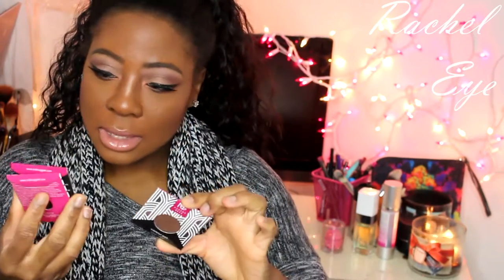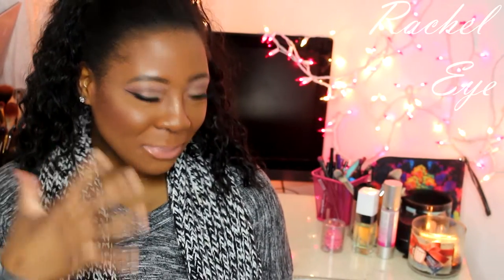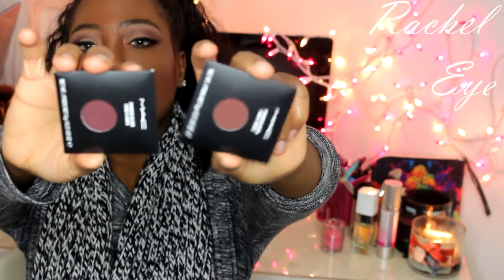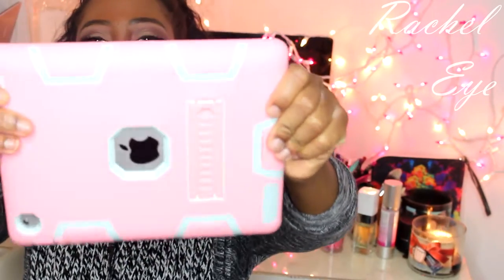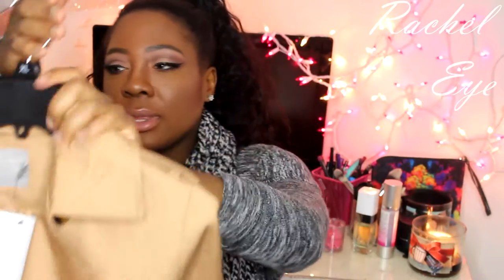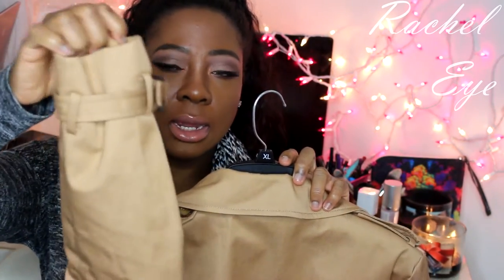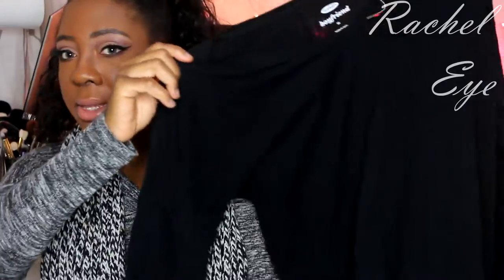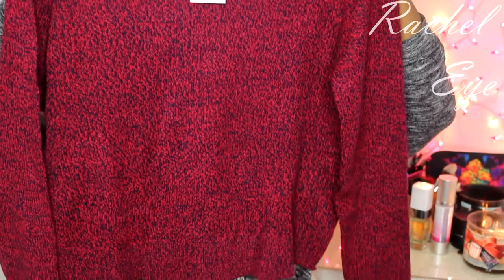Collective Haul: MAC, Makeup Geek, GAP, ASOS, Old Navy, H&M, Ulta, Ebay, Walmart & More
Enjoy the new upload!

Clothes:
Hm
Gap
Old navy
Walmart
Asos

Others:
Dollar tree
Makeup geek contour pans & cherry cola shadow
Mac blushes in film noir & sketch
eBay iPad case & phone case
Ulta - nip & fab skincare
Lorac - Tantalizer baked bronzed highlighter
Maybelline fit me matte & poreless 355 & cafe concealer
Honey color puffy grey contacts